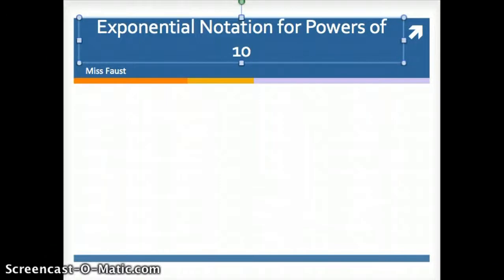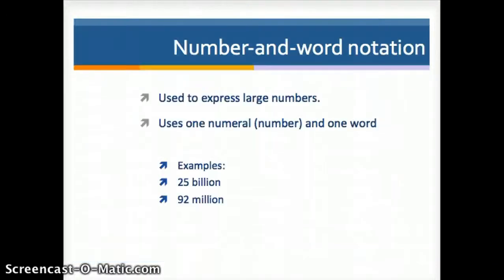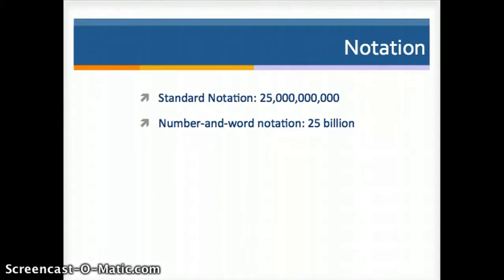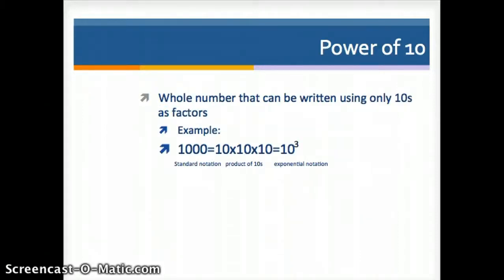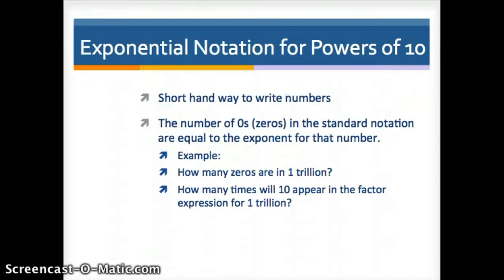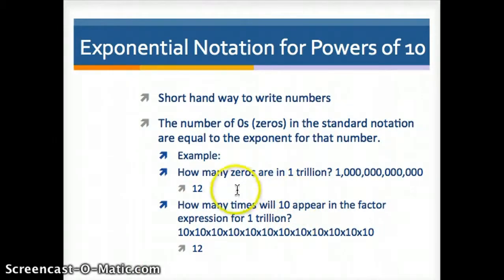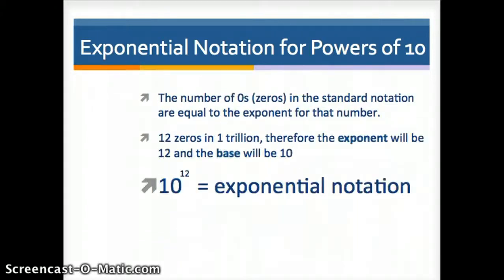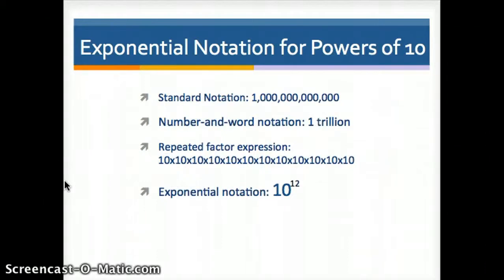Exponential Notation for Powers of 10